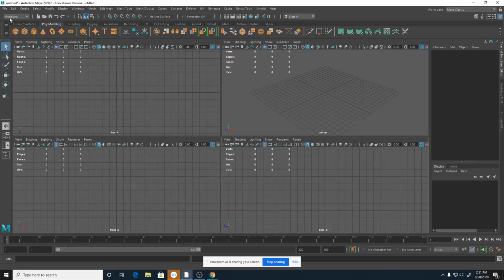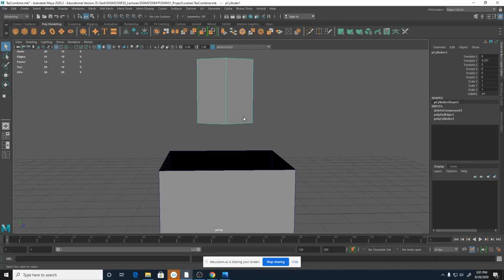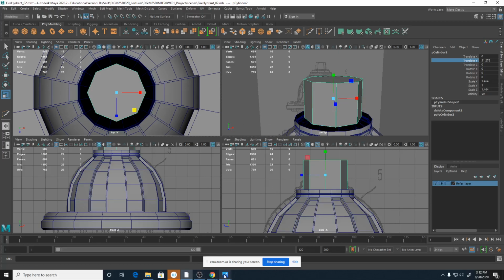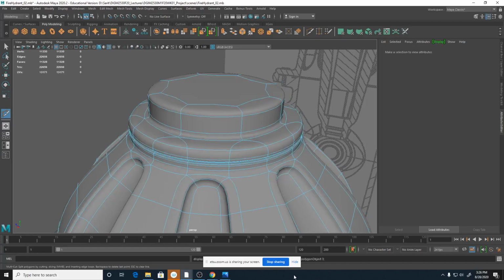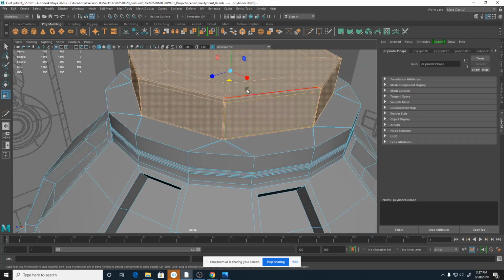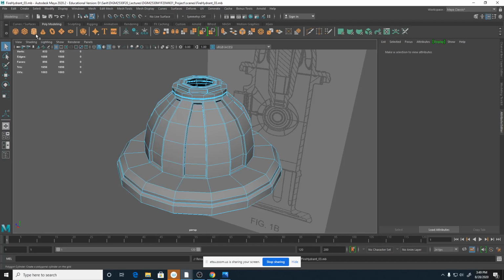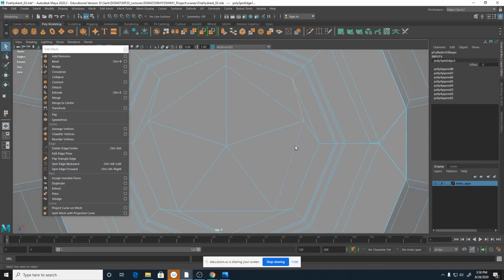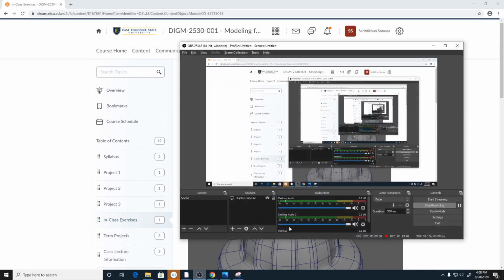DIGM2530F20 WK01 03 Finished Hydrant's Cap